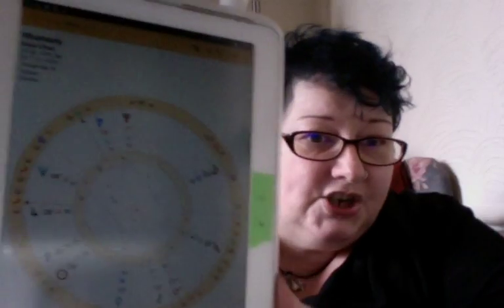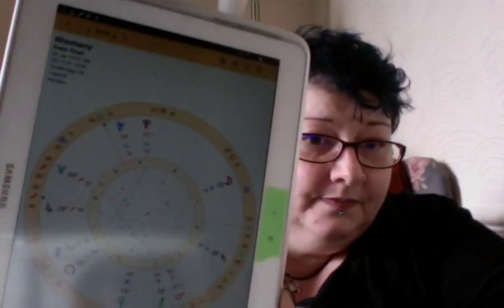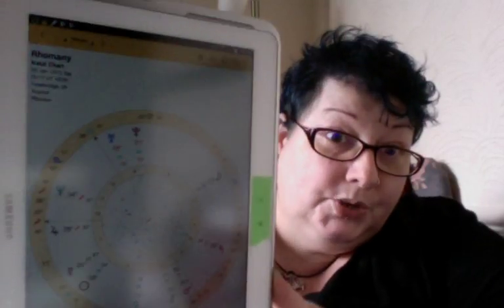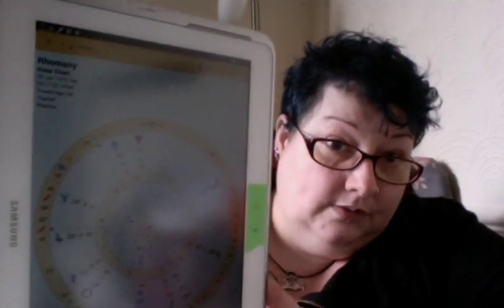Patreon LIVE - Signs, Elements & Quadruplicities: A Recap